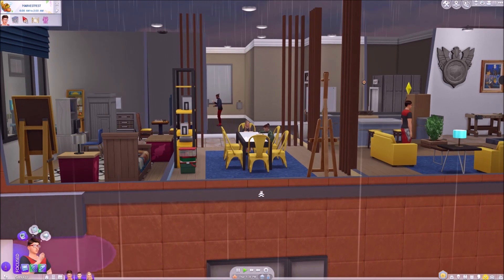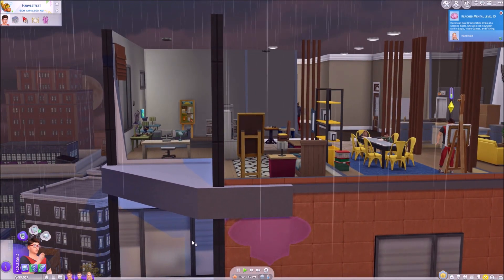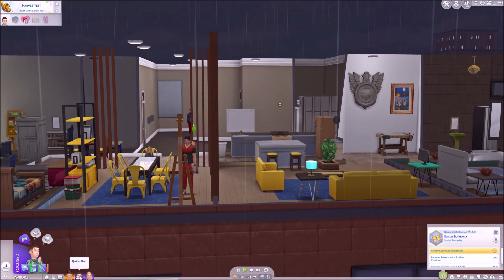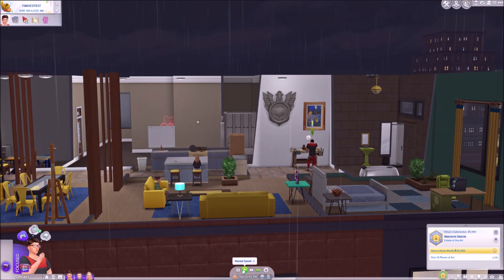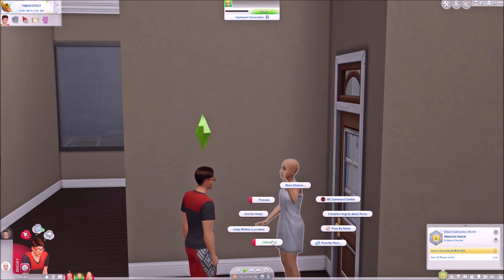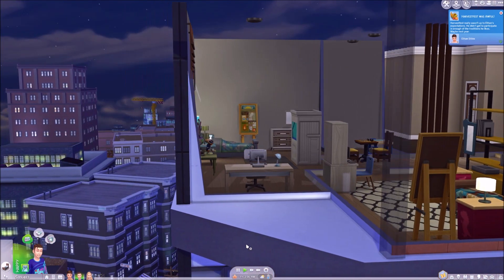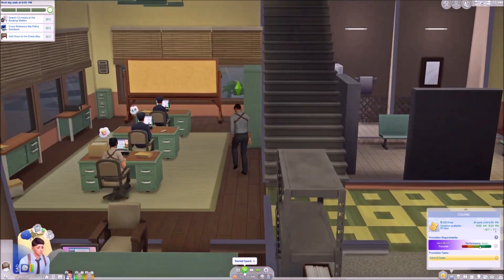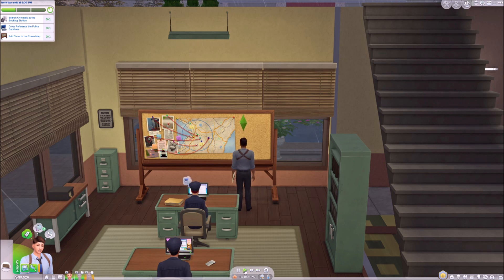ASMR | Sims 4 Super Sim | Soft Spoken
Soft spoken Sims 4 gameplay for relaxation. Starting a super sim challenge.